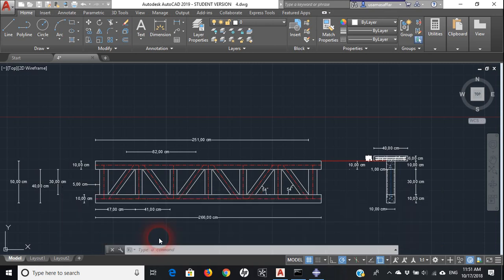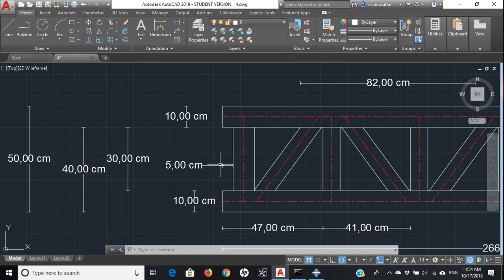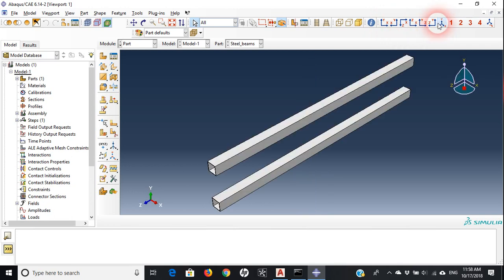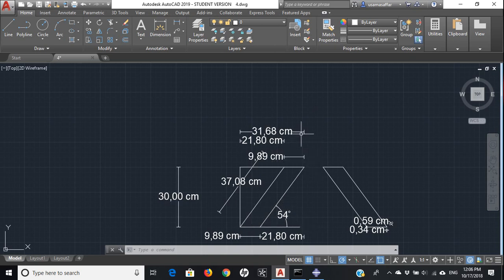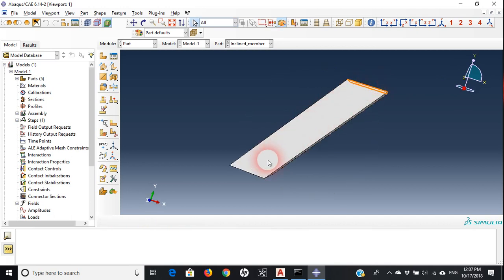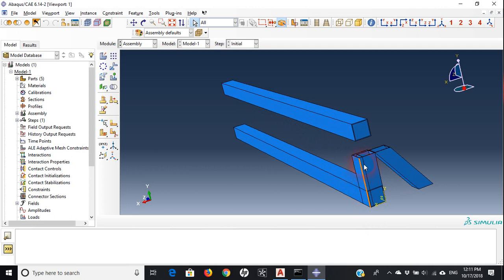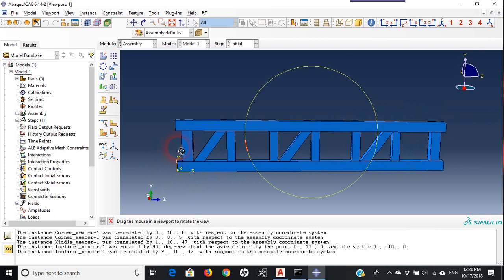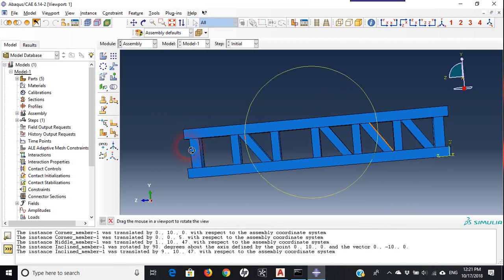Tutorial Example#9: Drawing of a 3D Truss in Abaqus